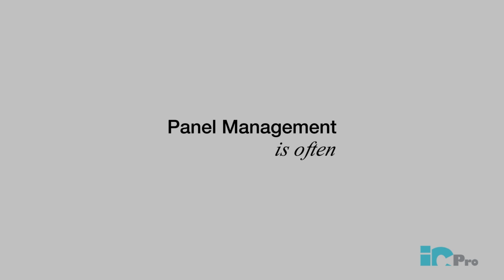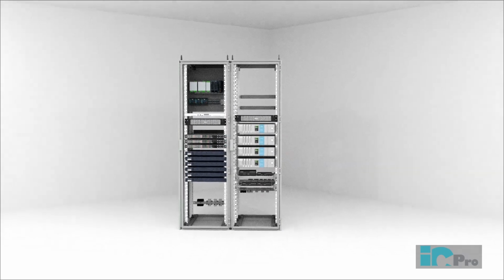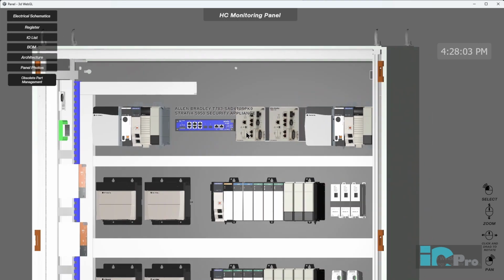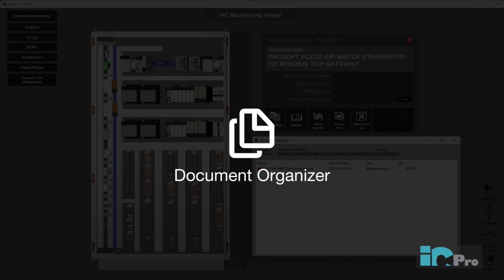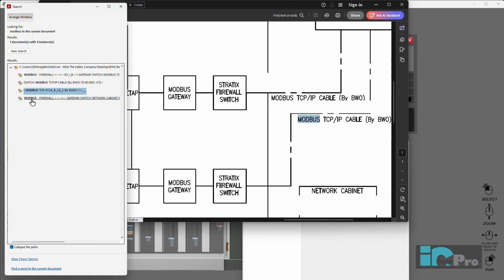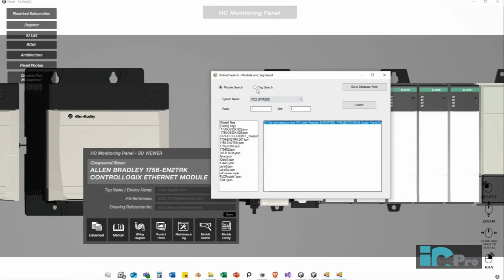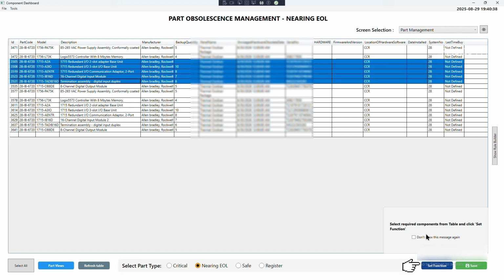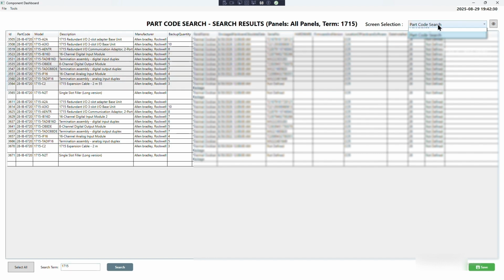Revolutionizing Control Panel Management with Digital Twins - Faster, Safer & Smarter.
Industrial control panels are complex—scattered documents, OEM dependencies, and knowledge gaps often cause downtime, safety issues, and tough troubleshooting.
This video shows how Digital Twin technology simplifies panel management with real-time data, fault simulation, and interactive 3D visualization.
✅ Centralized documents
✅ Real-time fault detection
✅ 3D & 2D panel views
✅ Maintenance & obsolete part tracking
✅ Faster PDF/module search
✅ Remote support & training
🔍 Case Study: See how digital twins make emergency troubleshooting faster and safer.
🚀 Smarter, safer, and more efficient operations—powered by IC Pro Digital Twin.